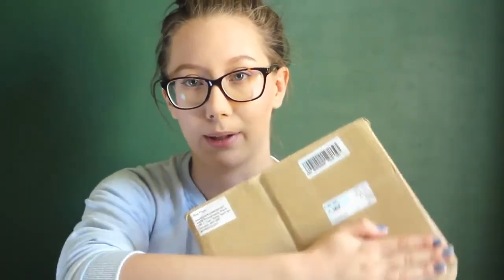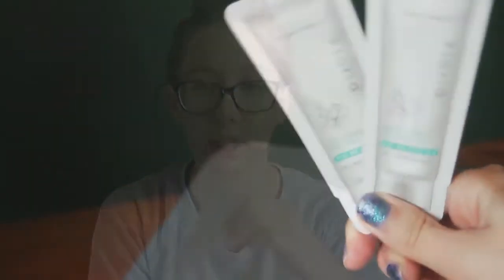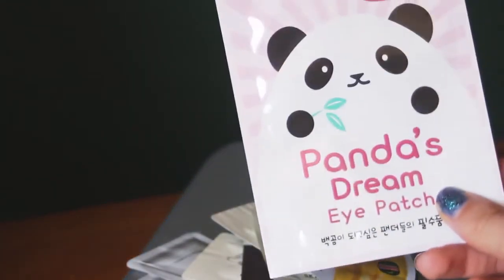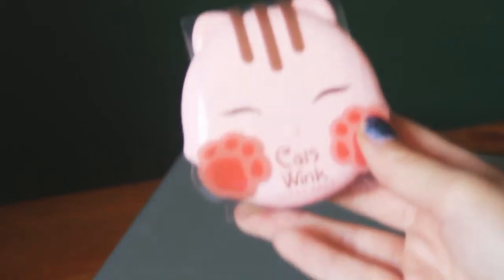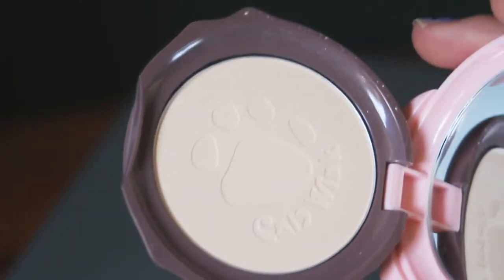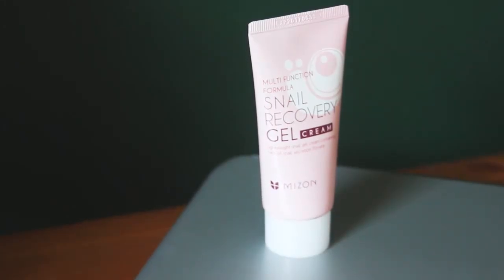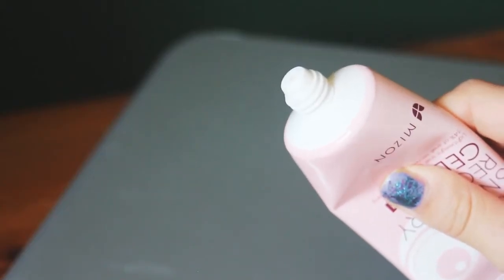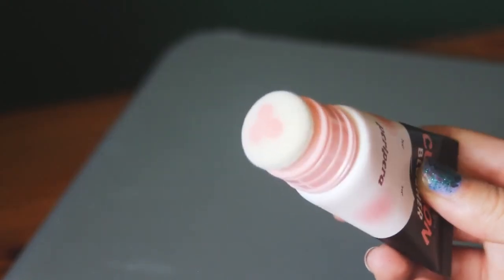[Beautynetkorea's Review] Korean Beauty and Skincare Unboxing Haul ♥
Website I ordered from is Beautynetkorea